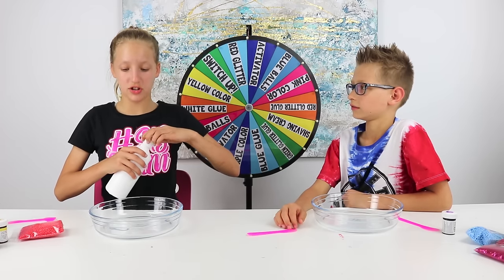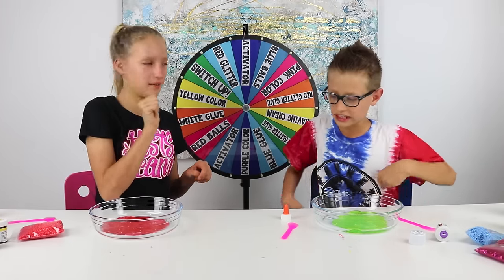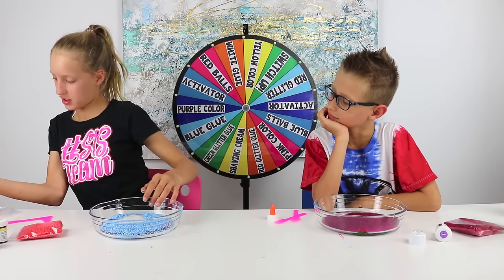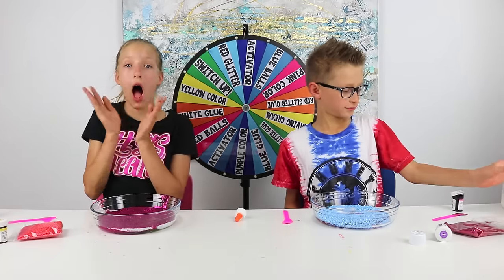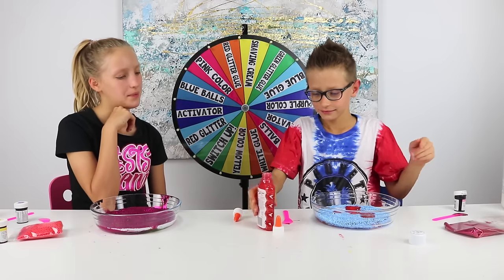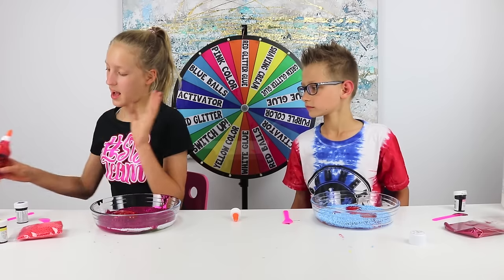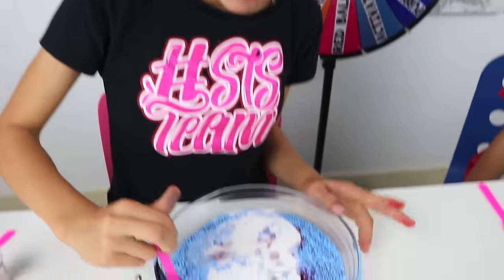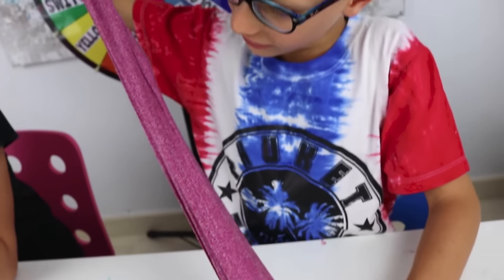Mystery Wheel of Slime Switch Up Challenge!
We are making slime using mystery wheel to pick ingredients! There is a SWITCH UP option which can change everything! Let's see who makes a better slime.